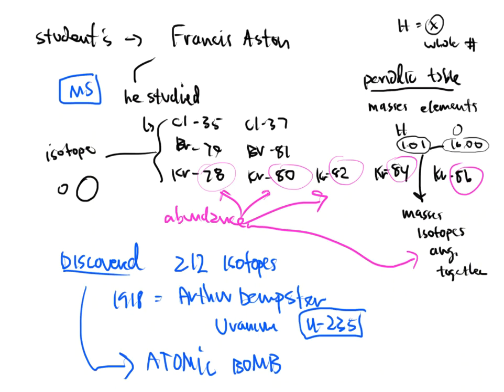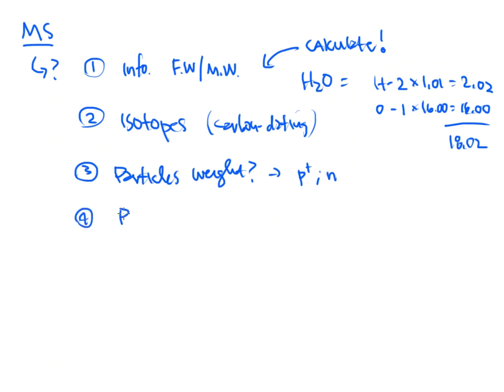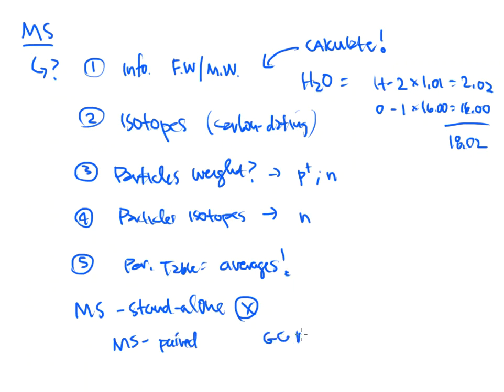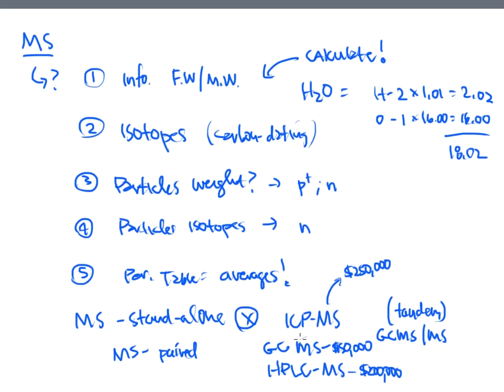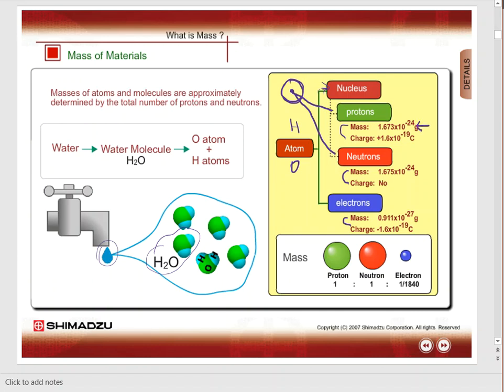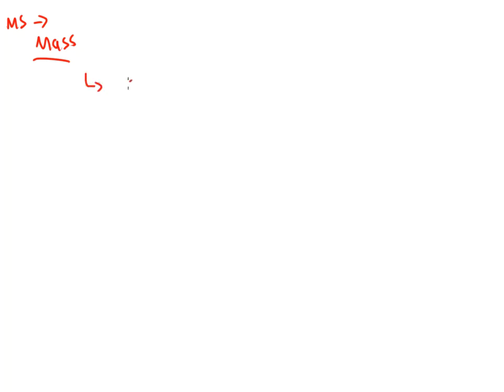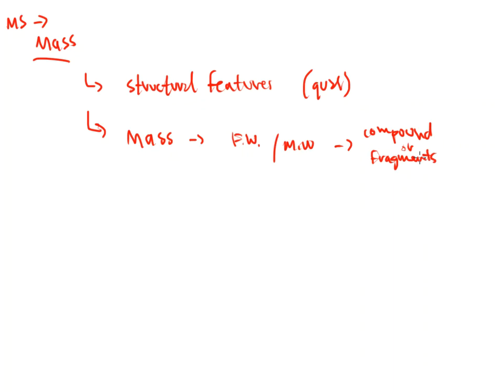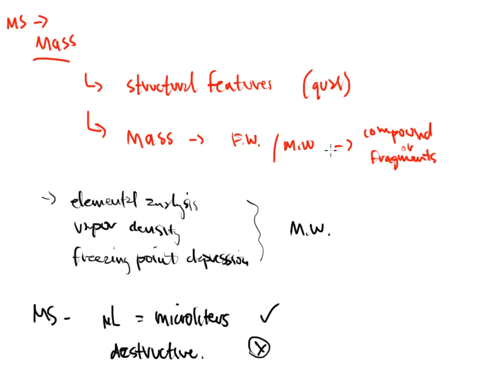CTC 240: The MS Part 3